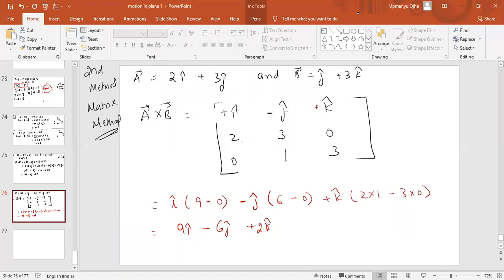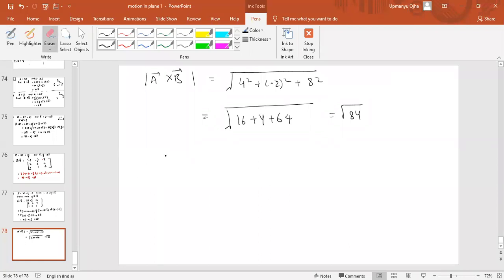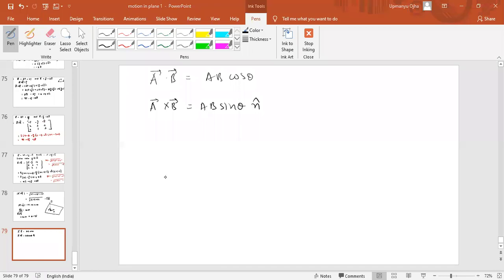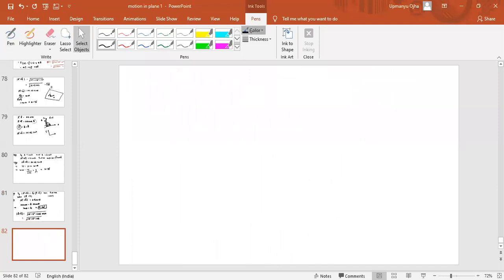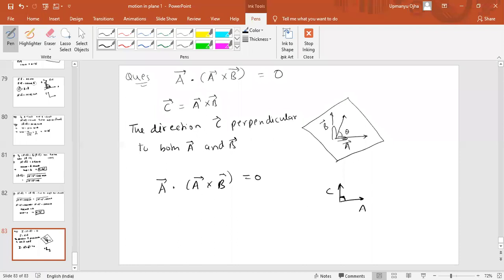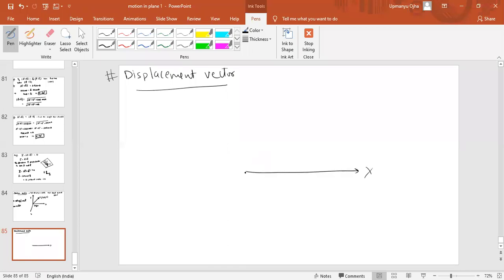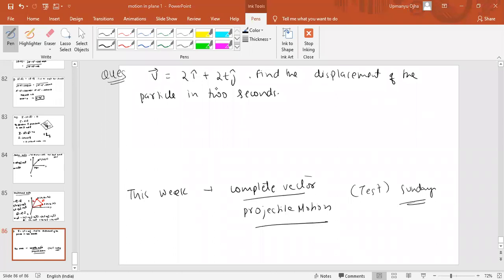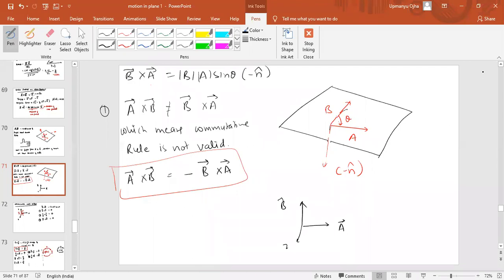August 04 - 11th NEET - Physics - SZ2